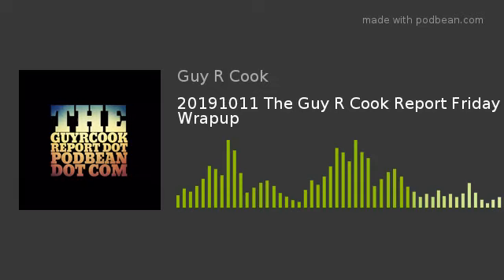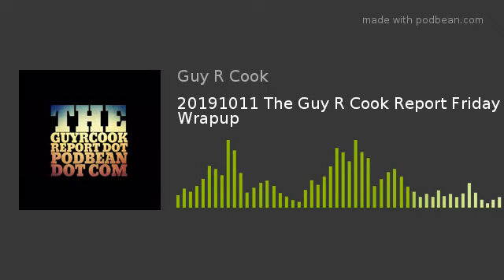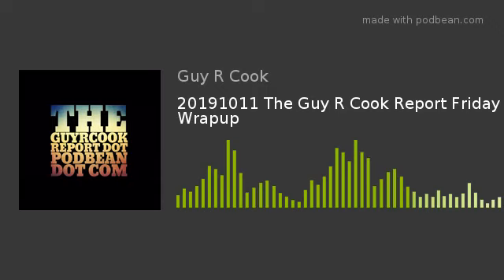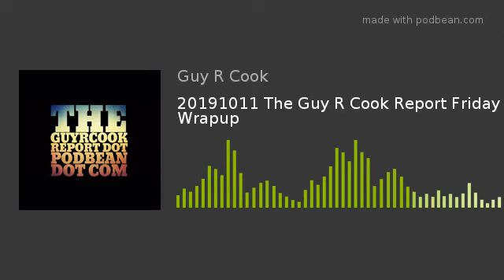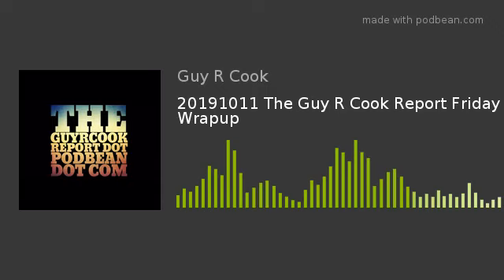20191011 The Guy R Cook Report Friday Wrapup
To listen to an audio podcast via the Apple Podcasts button,

click on it, mouse over the title of the episode and click Play.
I help goal oriented business owners that run established companies to leverage the power of the internet